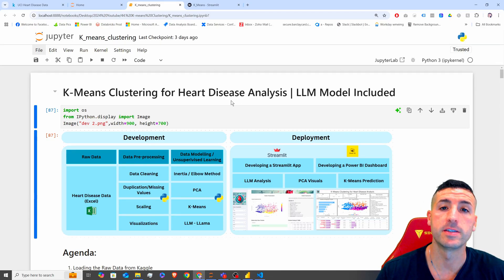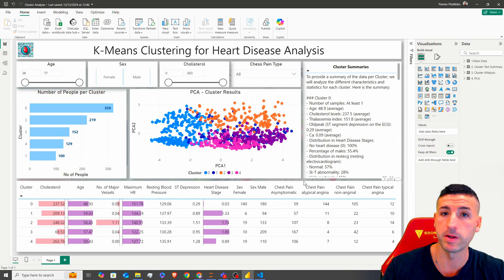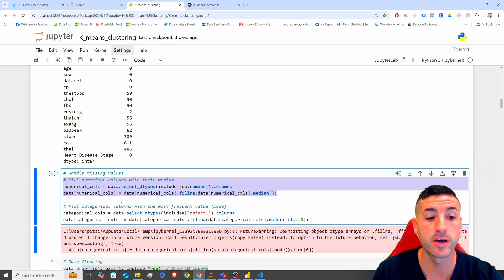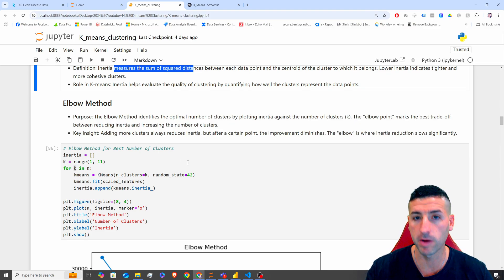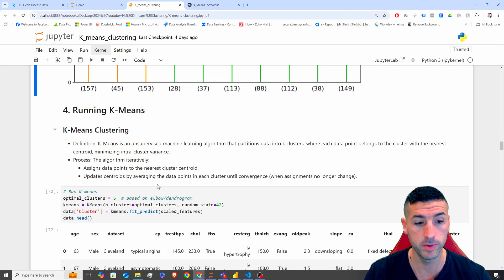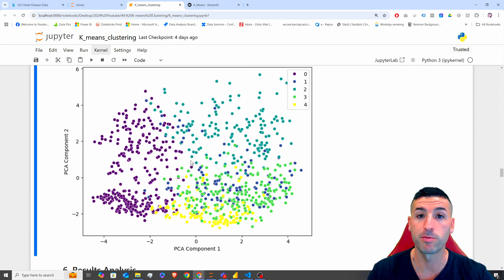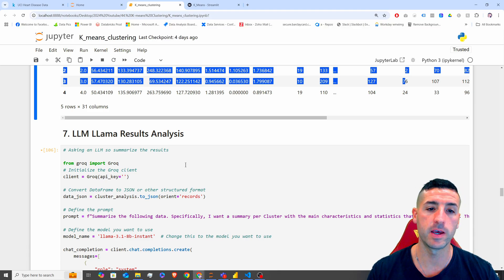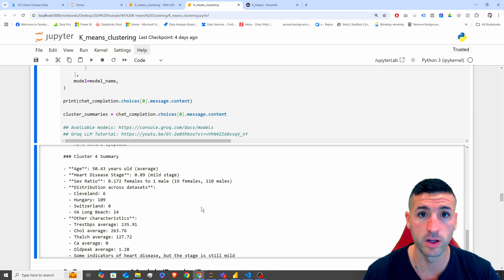K-Means Clustering Python Tutorial using PCA, Llama LLM, Streamlit & Power BI for Deployment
In this video, we walk through a complete unsupervised machine learning project using KMeans clustering on heart disease data from Kaggle. This tutorial covers every step, from data preparation to deployment and visualization, making it perfect for anyone looking to learn and apply ML in real-world scenarios.

🔗 **Tools Used:** Python, Jupyter Notebooks, Streamlit, Power BI, Groq API (Llama), KMeans, PCA, Visual Studio Code, Inertia, Dentogram

What we cover:
1️⃣ Data Preparation:
• Loaded the heart disease dataset from Kaggle into Jupyter Notebooks.
• Cleaned, preprocessed, scaled, and visualized the data.
2️⃣ Clustering Process:
• Used the Elbow Method and Inertia to find the best number of clusters.
• Explored data further with a Dendrogram.
• Ran the KMeans algorithm to group the data.
3️⃣ Dimensionality Reduction:
• Applied PCA to reduce dimensions and visualize the clusters in 2D.
4️⃣ LLM Integration:
• Used Groq's Llama LLM to summarize the cluster characteristics using natural language.
5️⃣ Deployment:
• Stored the KMeans model, scaler, and analysis with pickle for reusability.
• Built an interactive Streamlit app where users can input their data to predict their cluster and see cluster characteristics generated by Llama.
• Included scatter plot visualizations of the first two PCA components in the app.
6️⃣ Bonus Visualization:
• Created a Power BI dashboard to showcase the analysis with clean and intuitive visuals.

Why Watch?
This video is a practical guide for anyone looking to build and deploy machine learning projects. Whether you're a beginner or experienced, you'll find value in the hands-on approach, combining Python, Streamlit, Llama LLM, and Power BI.

🔗 Chapters:
00:00 – Intro
02:26 – Loading the Data
03:07 – Data Preprocessing
06:42 – Elbow & Inertia
09:39 – Running Kmeans
10:17 – Principal Components Analysis (PCA)
12:35 – Summarizing our Results
14:13 – LLAMA LLM Groq API
17: Exporting our Model & Analysis